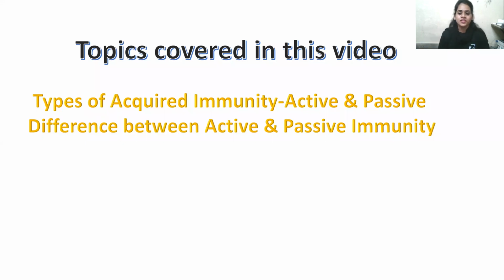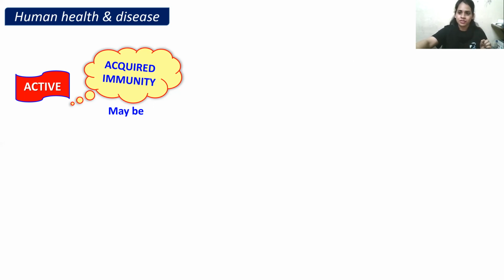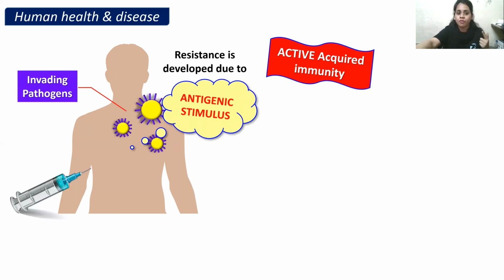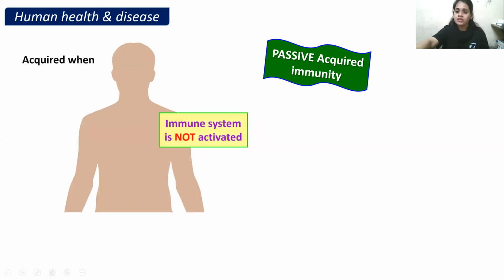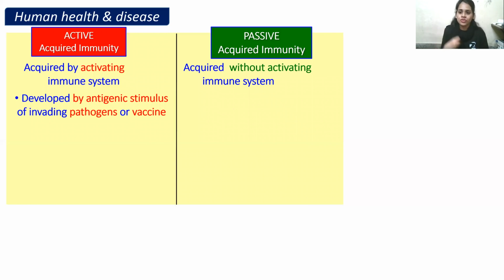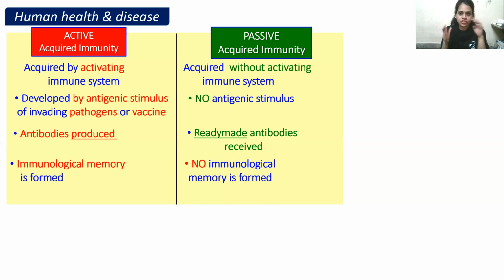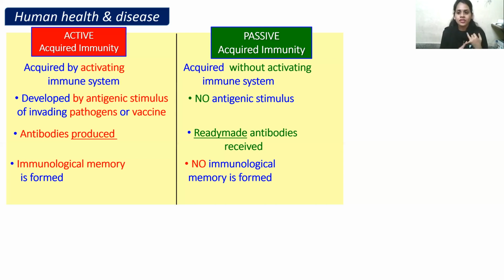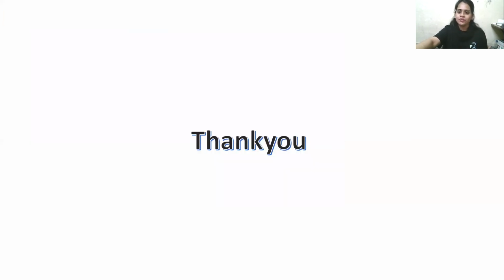Human Health & Disease TOPIC 5 - Acquired immunity & difference between Active & passive immunity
Health does not simply mean ‘absence of disease’ or ‘physical
fitness’. It could be defined as a state of complete physical, mental and social well-being. When people are healthy, they are more efficient at work. This increases productivity and brings economic prosperity. Health also increases the longevity of people and reduces infant and maternal mortality.

Watch the video and join our hands to be the part of revolutionary education.

1. Instant Preps by 7Classes  (5 Mins)
2. Compulsory for you based on your Confidence Test and your Upcoming Exam
3. Chapter wise Instant Confidence diagnosis Test.
4. Preps Session by IIT, NIT & Super30 Alumni
5. Confidence Meter to Analyse your Confidence Issue
6. Confidence Based Test Series